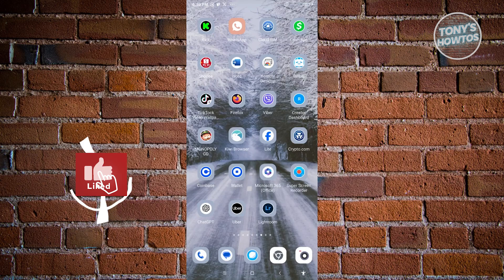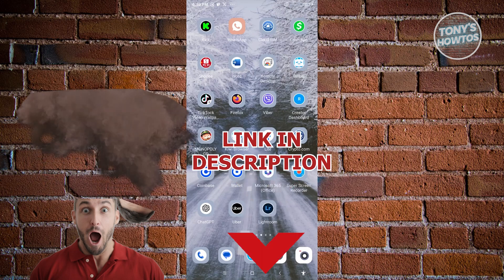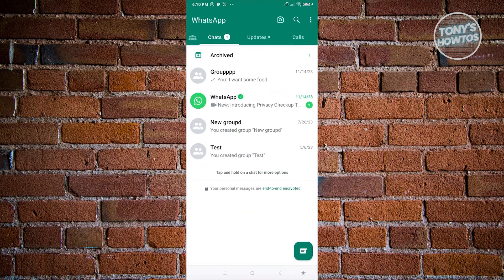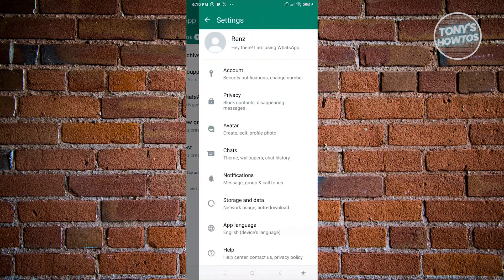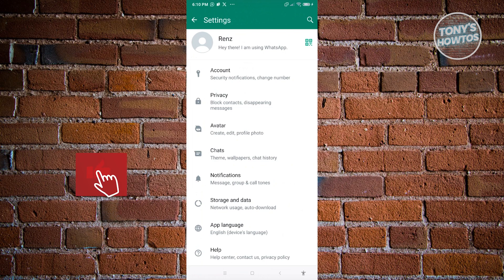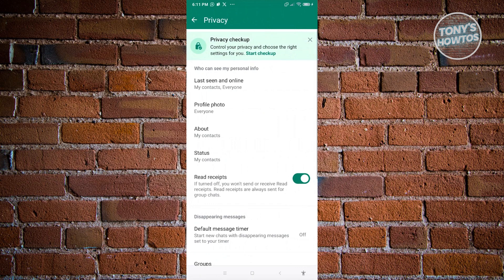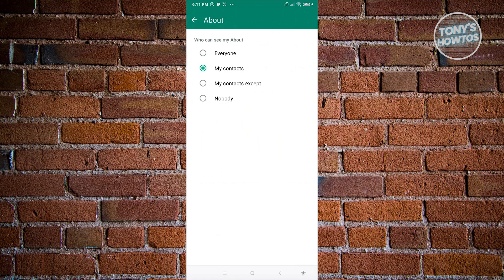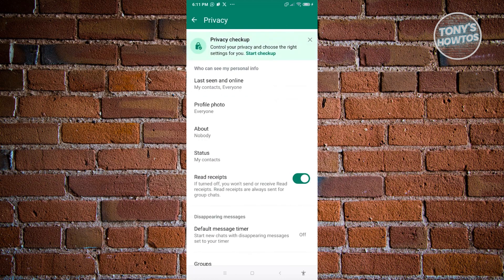How to Hide WhatsApp Number from Others (2026)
In this video I show you how to hide WhatsApp number from others in 2026. The quick and easy tutorial how to hide WhatsApp number from someone. Do you want to know how to hide your WhatsApp number from people in 2026? Yes? Great!

This is a step by step instruction on How to Hide WhatsApp Number from Others. This is valid for iPhone models 8, X, XS, 11, 12, 13, 14 or higher with iOS 17, 16, 15, 14, 13, 12 and earlier. This is valid for Huawei, Samsung, Google Pixel, Xiaomi and other phones running Android version 11, 12, 13, 14. This is valid for Windows 7, 8, 10, 11. This is valid for Mac.